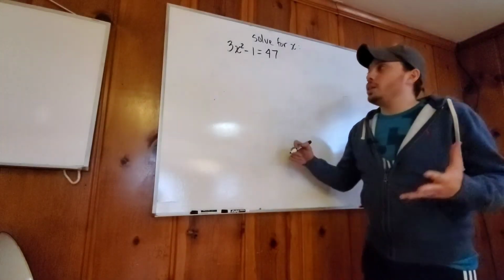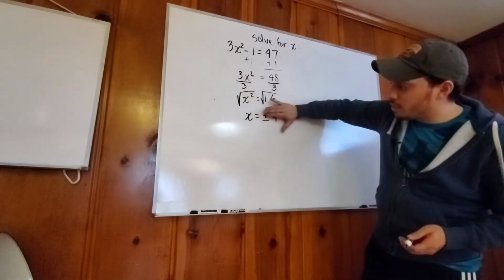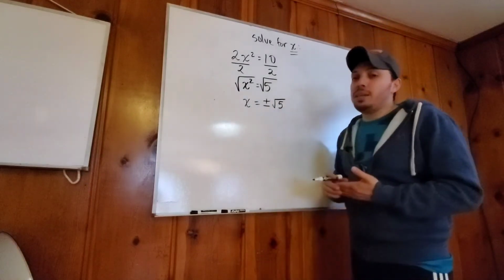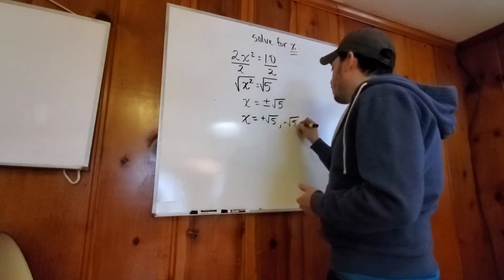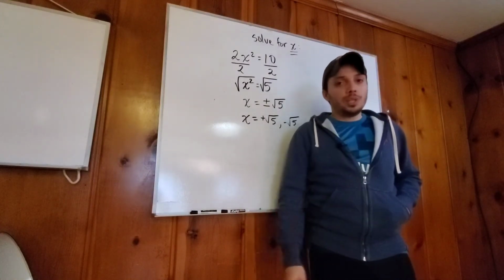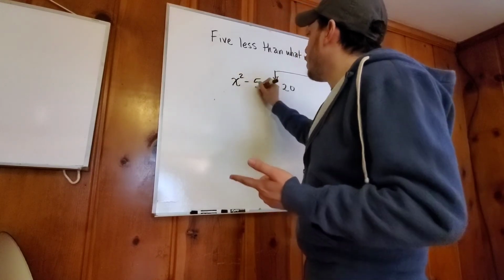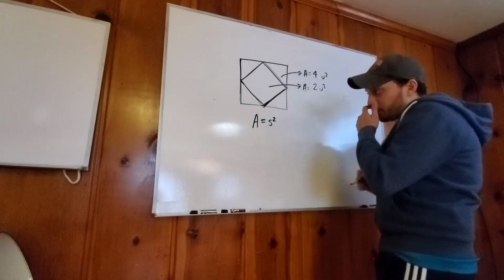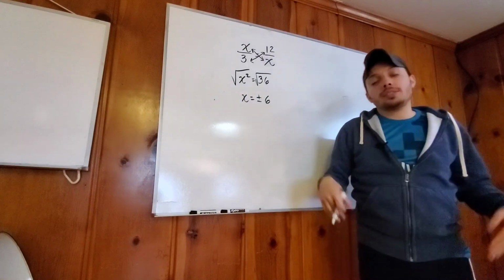Math 7 - Lesson 109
Lesson for Tuesday, April 14th, 2020